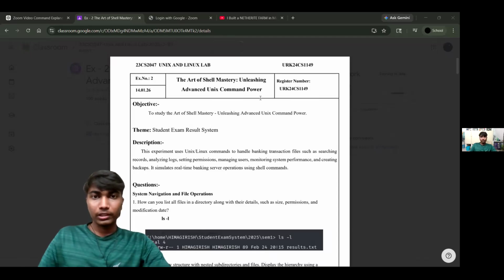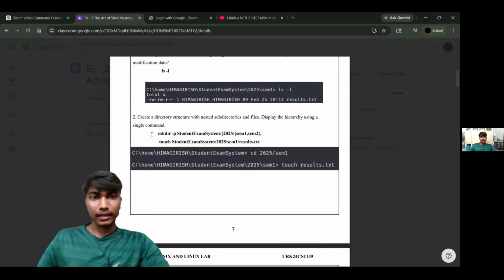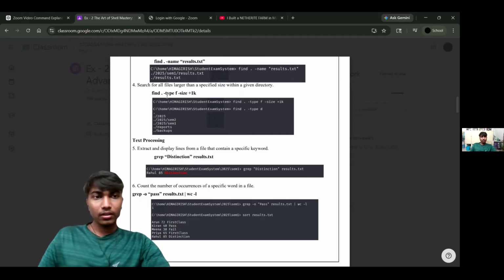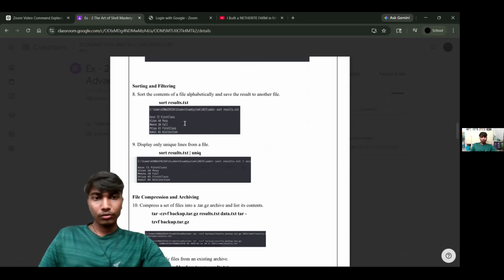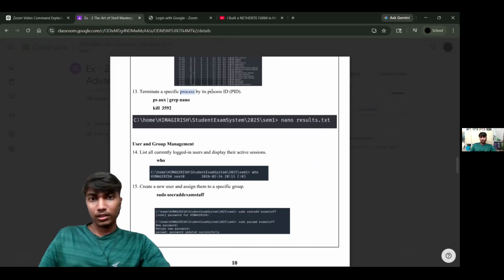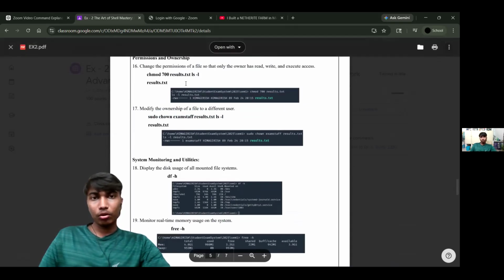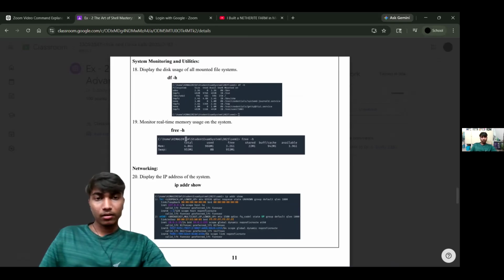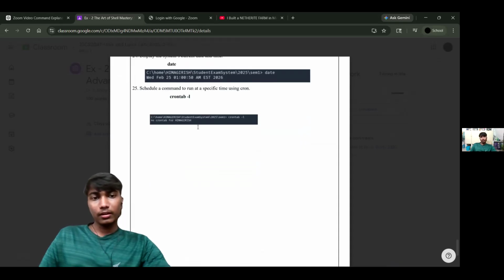EX2 UNIX/LINUX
Description:-
This experiment uses Unix/Linux commands to handle Student data files such as searching
records, analyzing logs, setting permissions, managing users, monitoring system performance, and creating
backups. It simulates real-time banking server operations using shell commands.